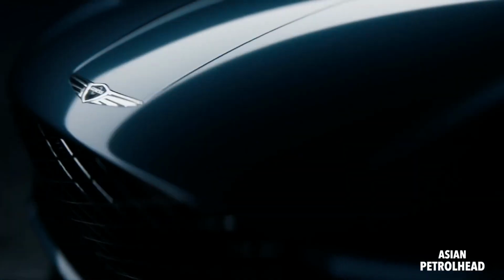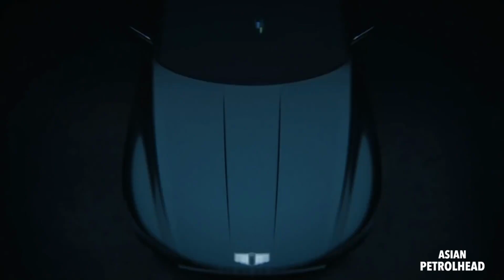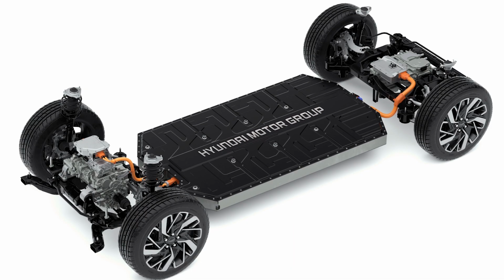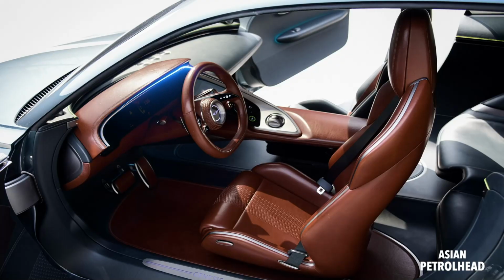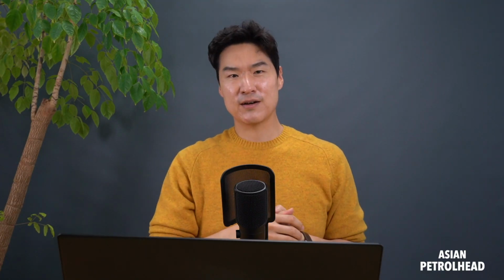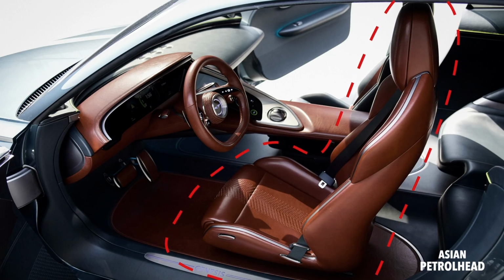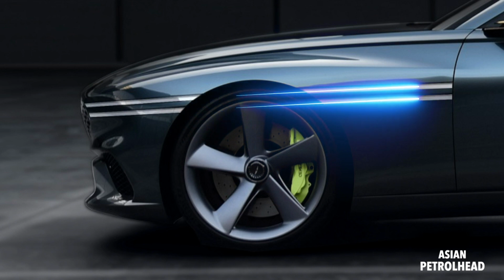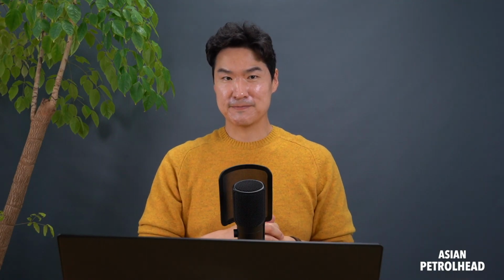Genesis X Concept Quick Look – ALL EV Genesis is on its way!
Genesis sent us a press kit about the Genesis X Concept. It will be an all-electric vehicle from the Genesis Brand. Genesis didn’t tell us any specs about the car, but we believe it will be built on the all-new E-GMP platform, which is shared with IONIQ 5 and Kia EV6.